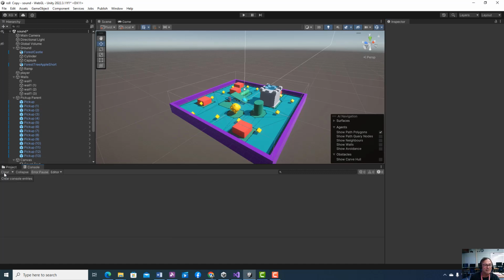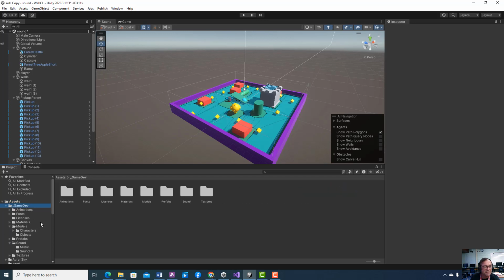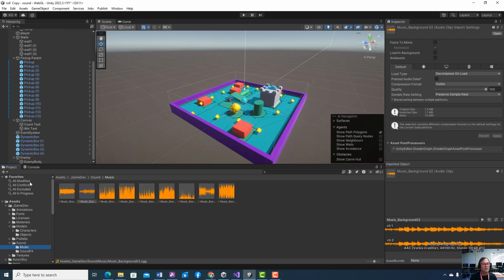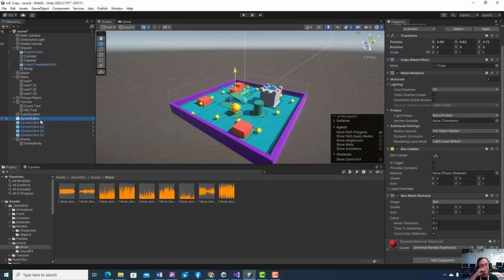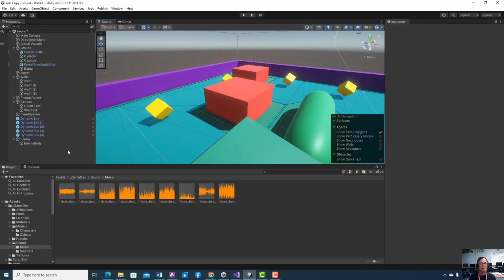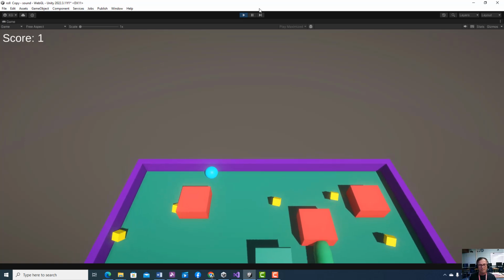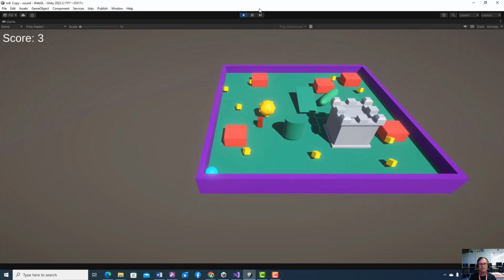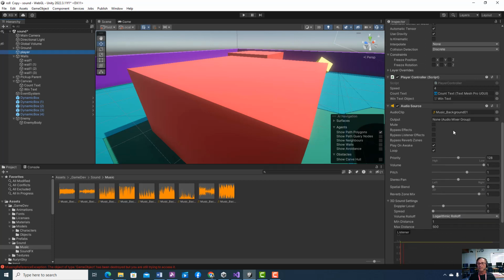Lesson 9 Sounds and Nav Objects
Lesson 9 Sounds and Nav Objects - Unity